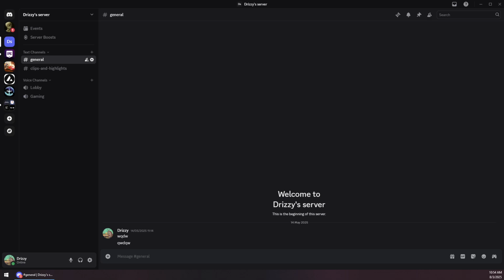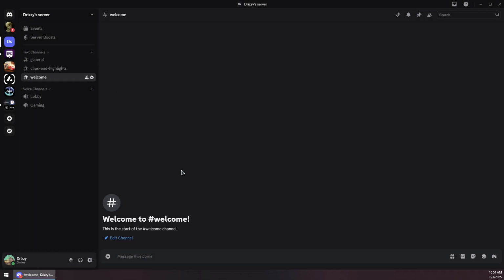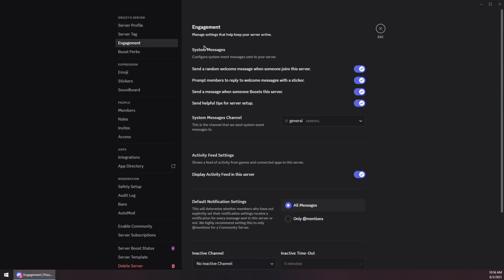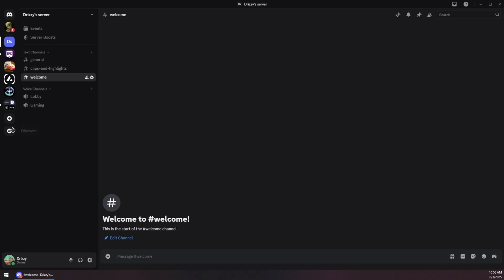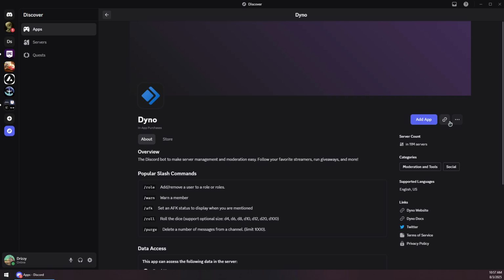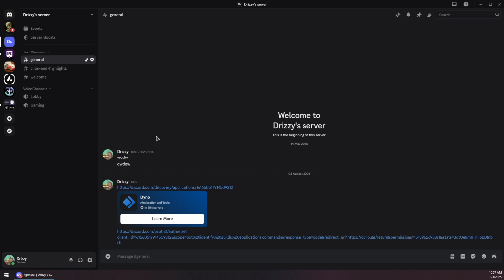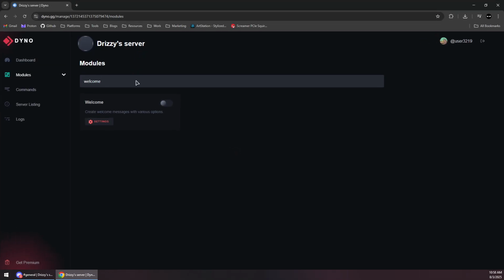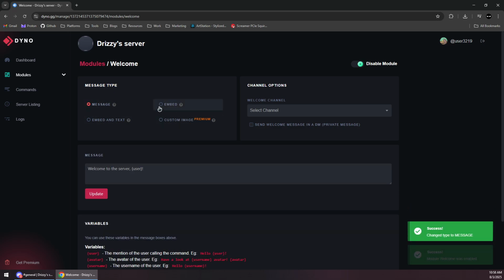How To Set Up Welcome Channel on Discord Server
Learn how to set up a welcome channel on your Discord server in just a few easy steps! Perfect for new server owners or admins looking to improve member engagement. Follow this step-by-step guide to customize welcome messages, automate greetings, and create a friendly atmosphere for your community. Boost your server's growth today!